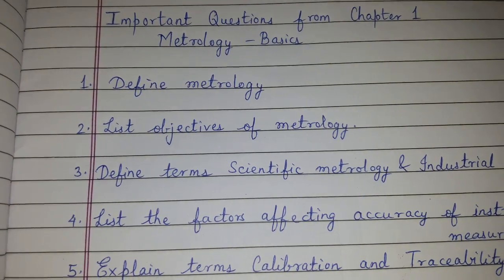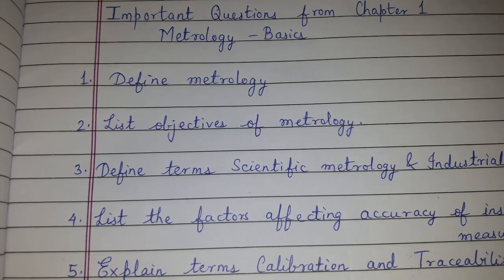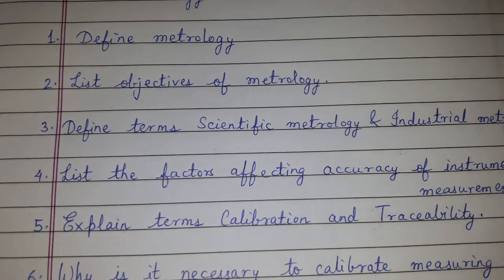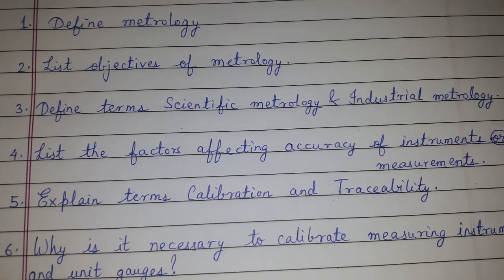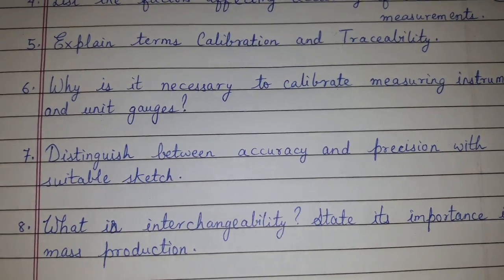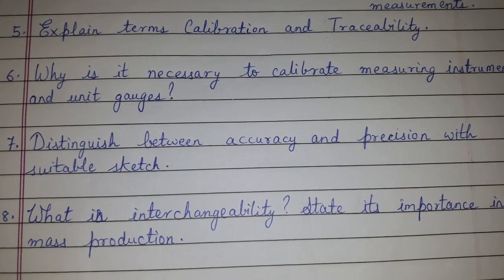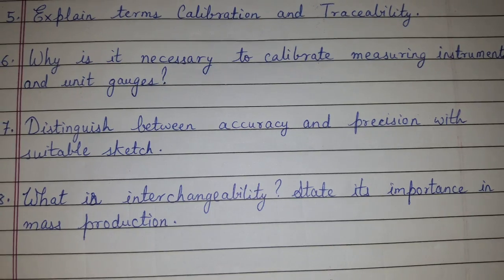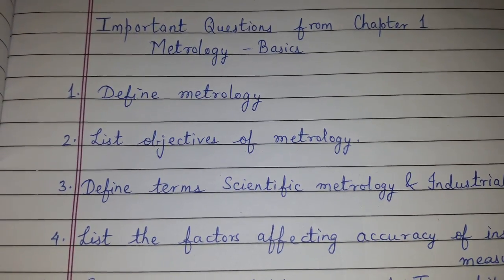Important questions from Chapter 1 - Metrology Basics (3rd year - 5th Sem) MQC. 11k view-viral video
Important questions from Chapter 1 - Metrology Basics

Easy explanation.